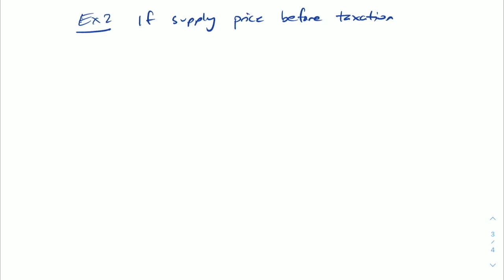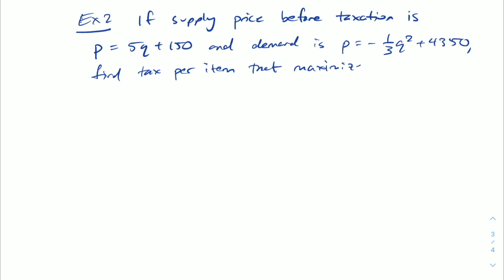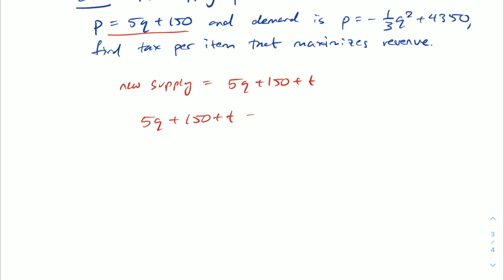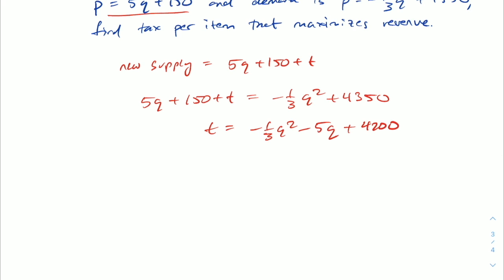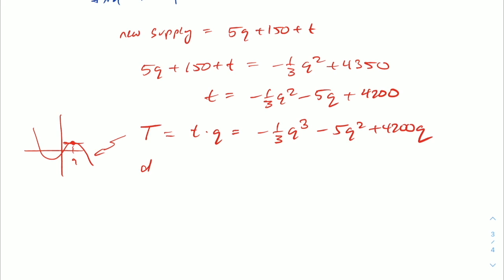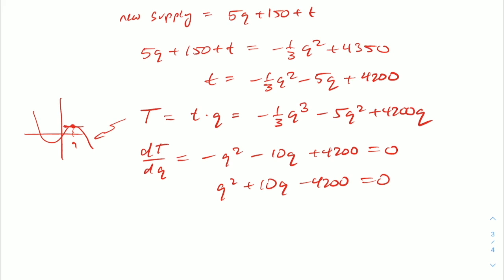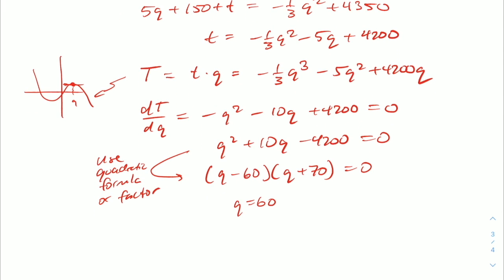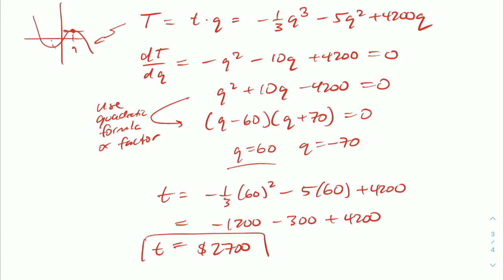tax revenue example with quadratic demand curve